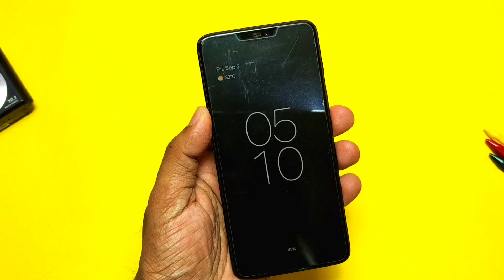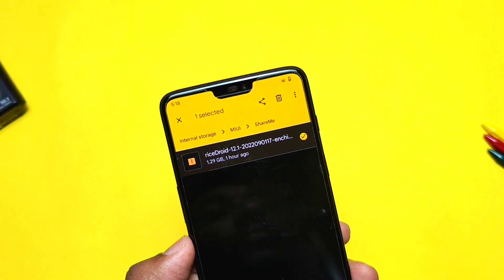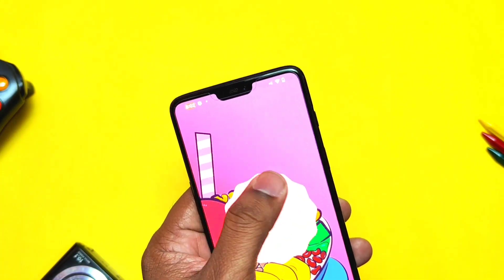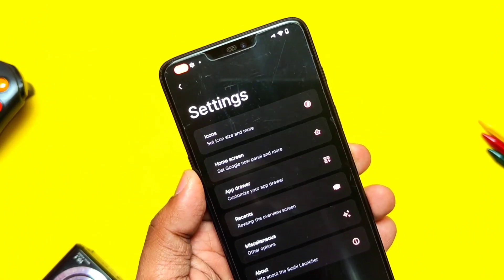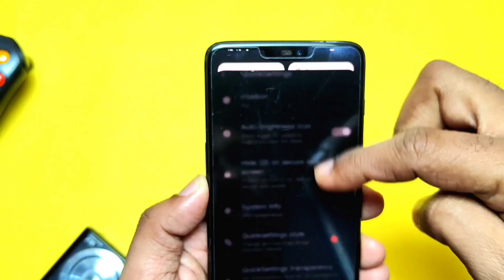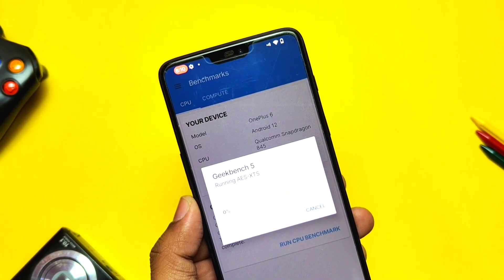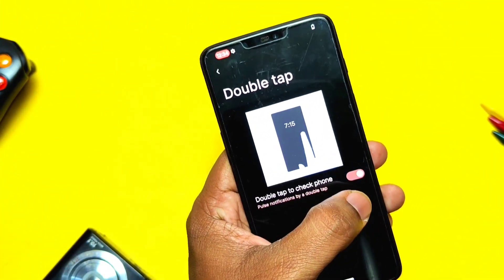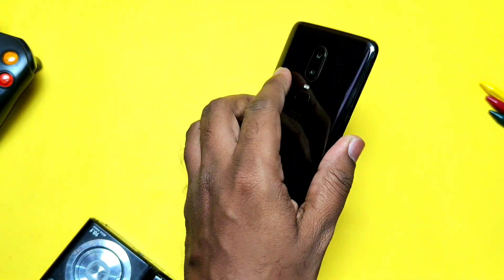Ricedroid 5.0 Halo OnePlus 6+6T update 1st Sept: Android 13 features in snow cone!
Hey what up guys welcome back your are watching 4U tech, so last time we tried cherish os Android 13 based rom on OnePlus 6 and I am still using that rom.
 Google has released new android 13  amazing features implemented in the new android version.
I was using it from last few days, but now we got of new ricedroid version 5.0 android 12 based rom which has some of new android 13 features implemented straight in android 12 and they are working very well.
Instead of this today in this video we will check whats new has been implemented in the new ricedroid version, it's performance, fixes and bugs with my final verdict so watch the video till the end.

Vanilla build:
OnePlus 6:

Timeline:
00:00 intro and imp notification
01:07 Quick flashing guide
01:32 New boot animation & wallpaper
01:46 About phone
02:14 Android 13 features Available in the rom(must watch)
03:24 New customization features (must watch)
04:19  CTS profile safety net
04:30 performance test
05:12  Bugs(must watch)
05:43 final verdict and battery  lperformance (must watch)